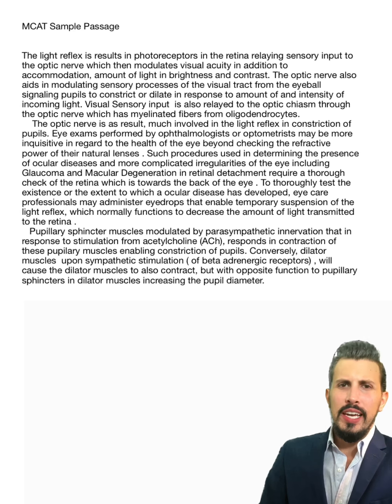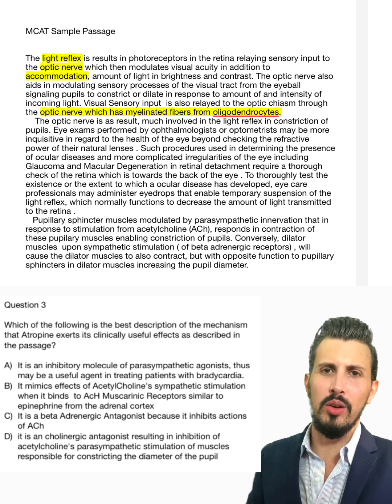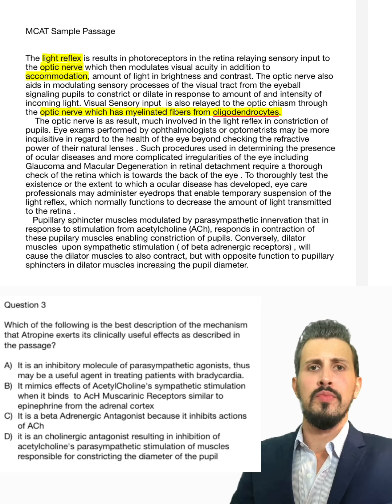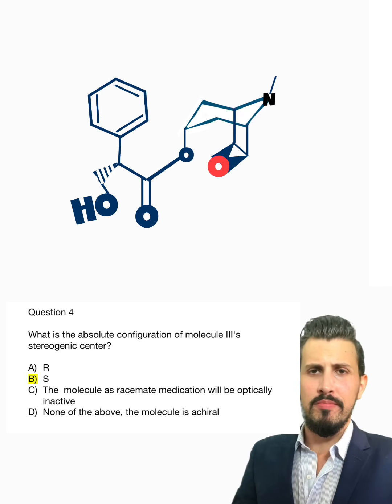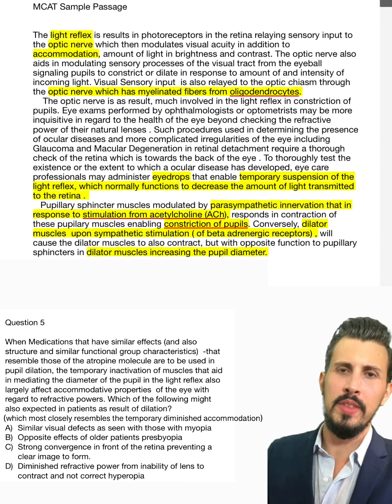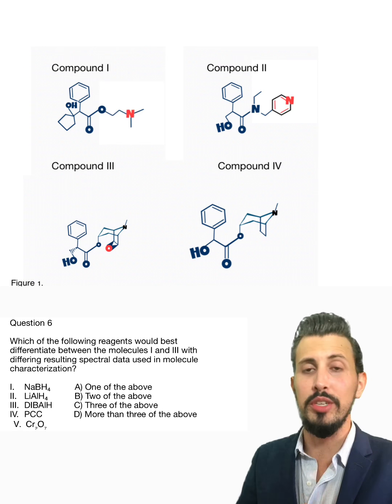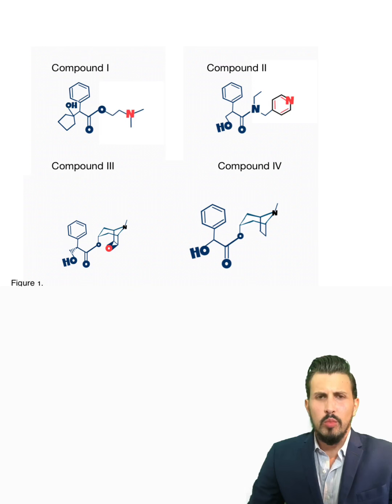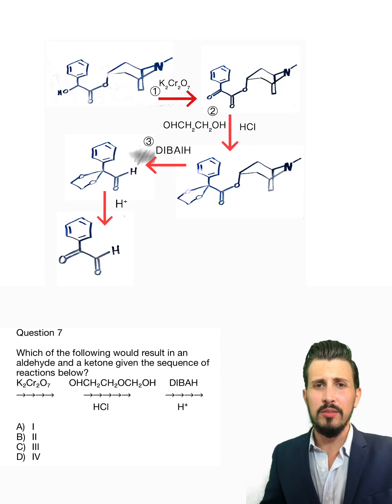MCAT Practice Passage (Agustin Amengual) Ace Test Prep :Tutoring for MCAT Chemistry & Physics